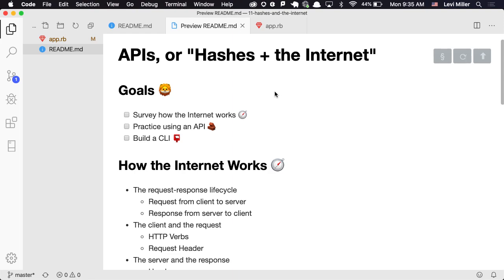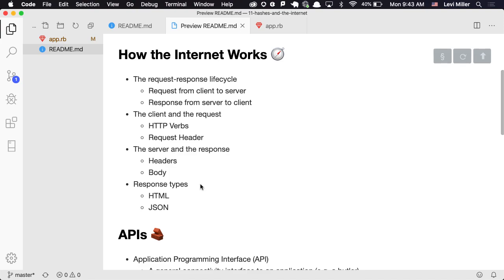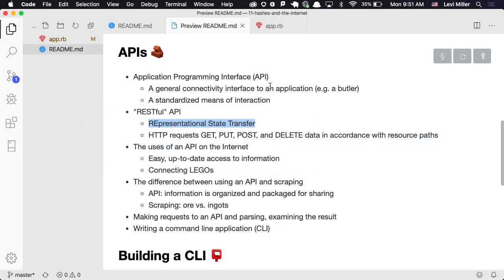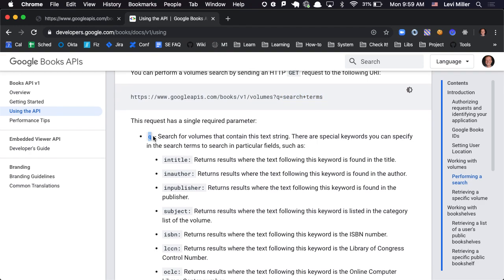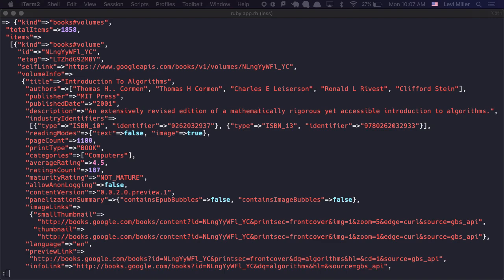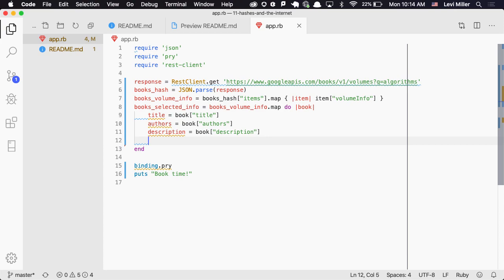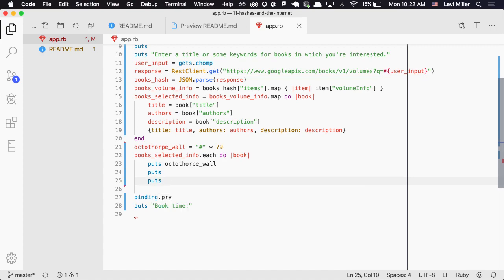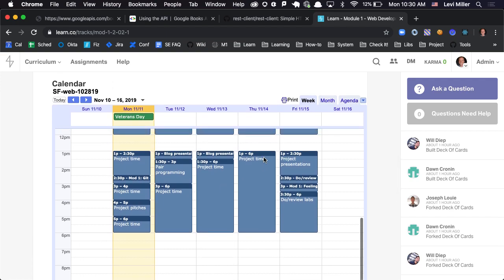sf-web-102819 Hashes and the Internet